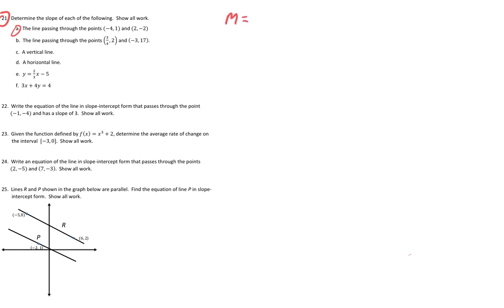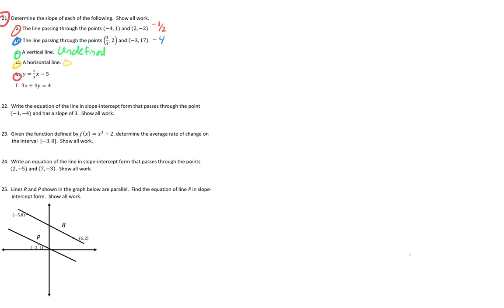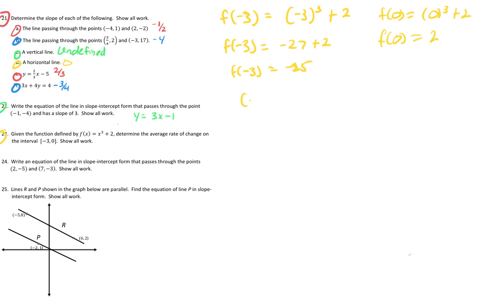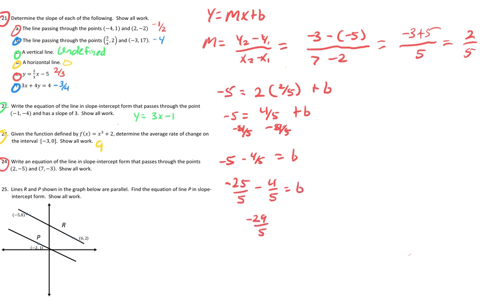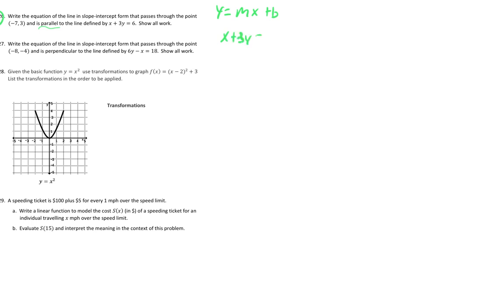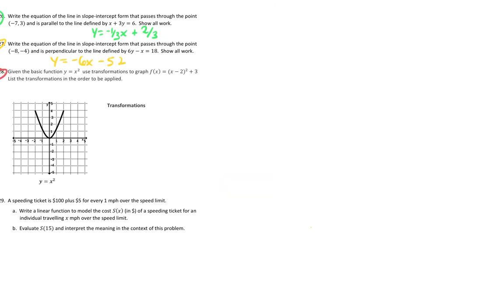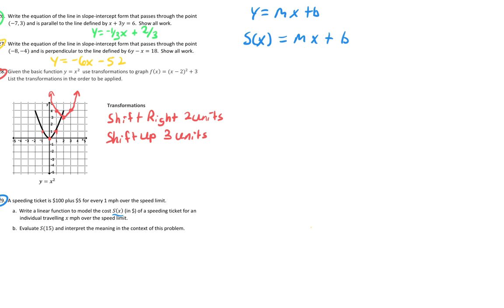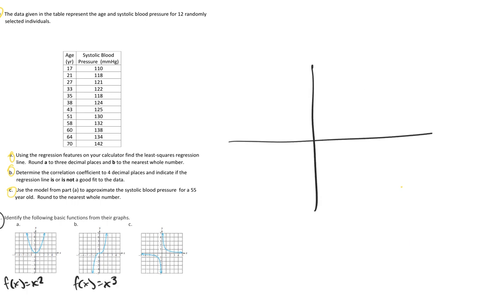1513 Exam 2 Review Fall 2024 part 2